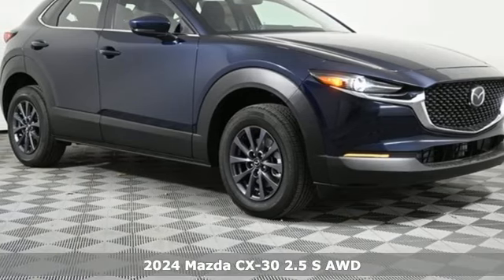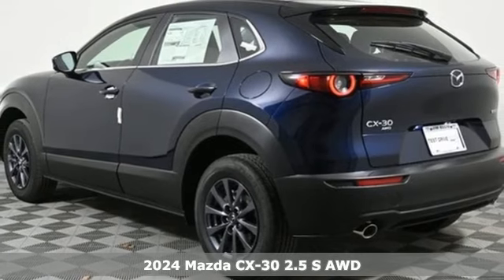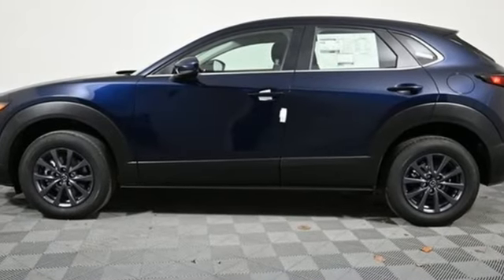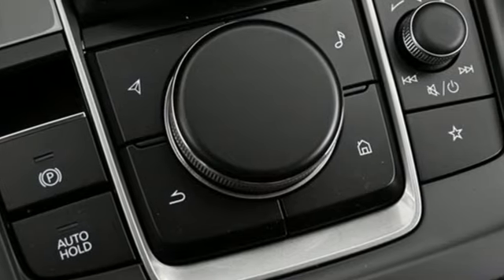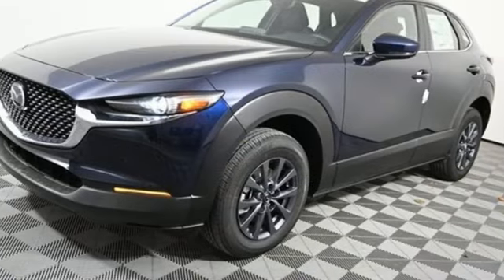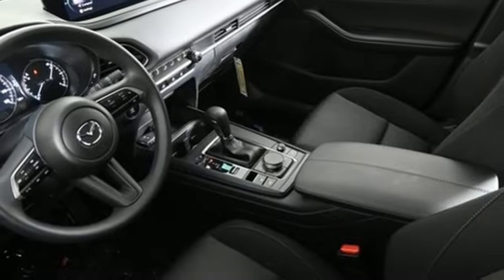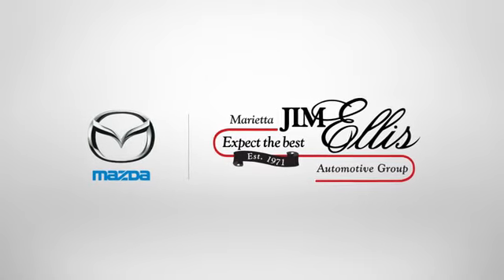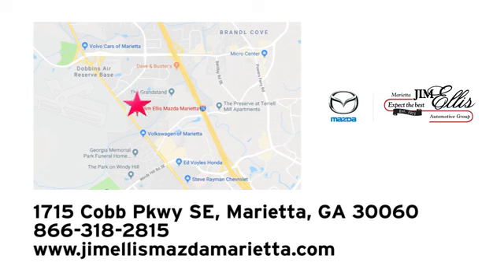New 2024 Mazda CX-30 Marietta Atlanta, GA Z67982 - SOLD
Year: 2024
Make: Mazda
Model: CX-30
Trim: 2.5 S
Engine: SKYACTIVA® 2.5L 4-Cylinder DOHC 16V
Transmission: 6-Speed Automatic
Color: Blue
Interior: Black
Stock #: Z67982
VIN: 3MVDMBAM7RM702795

Address:
1141 Cobb Parkway Southeast